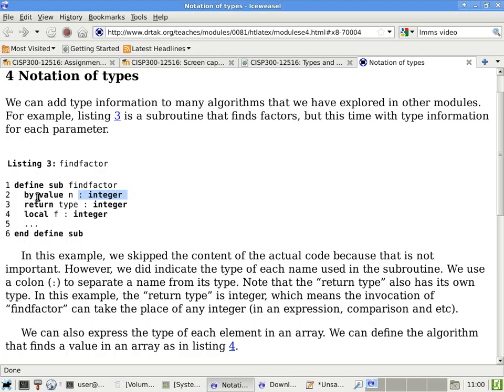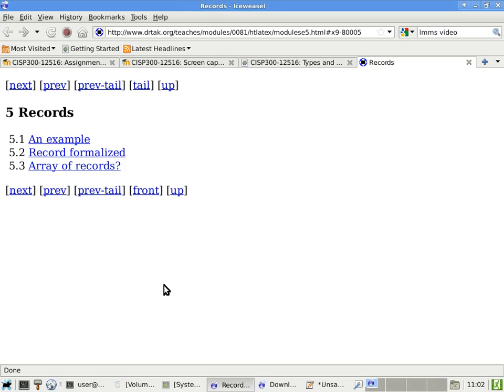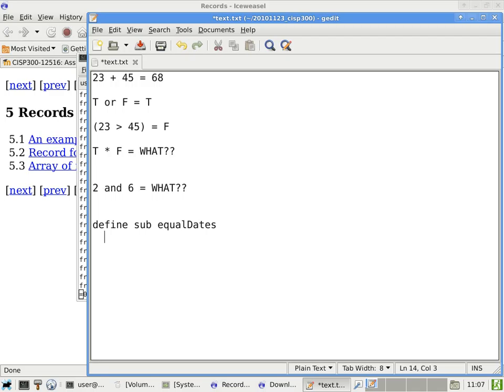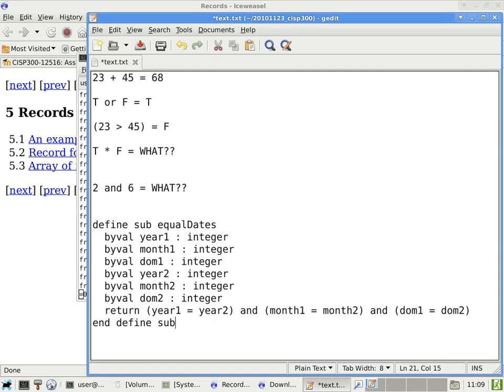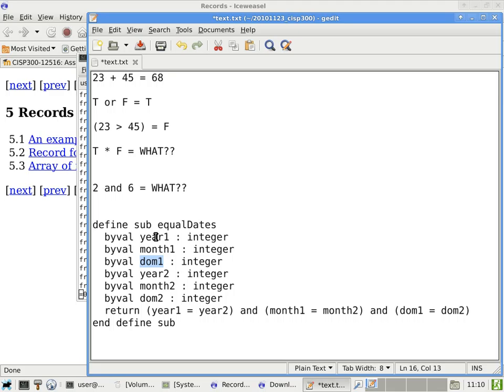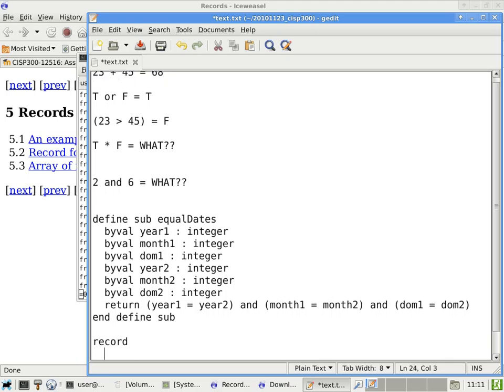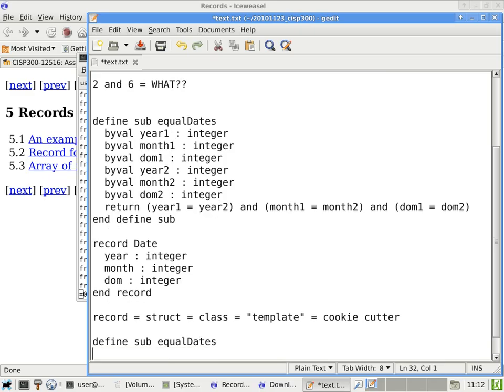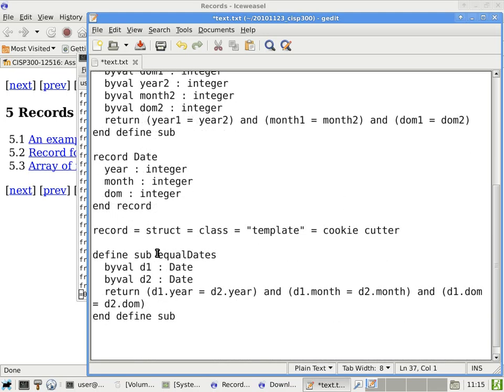20101123 cisp300 2